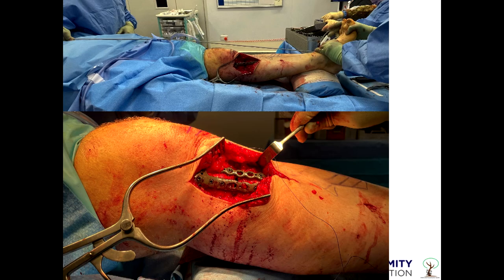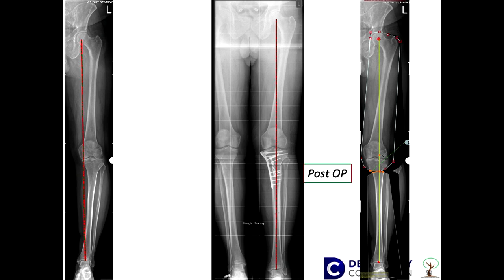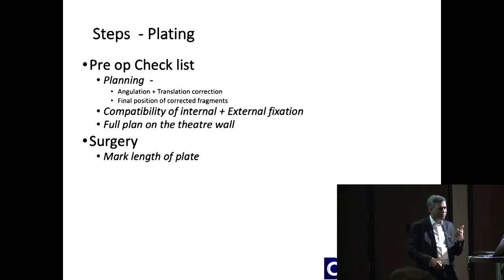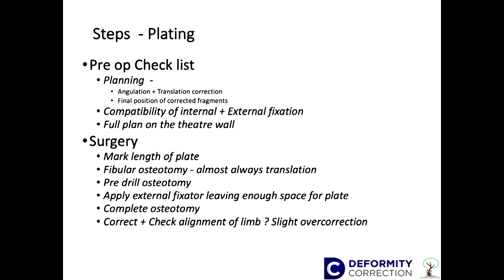11 Surgical Technique Plates